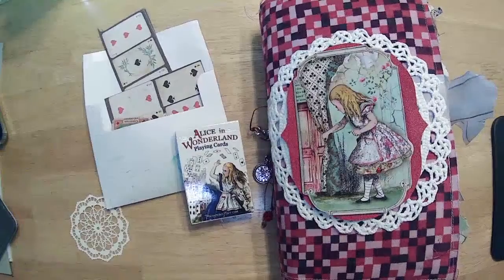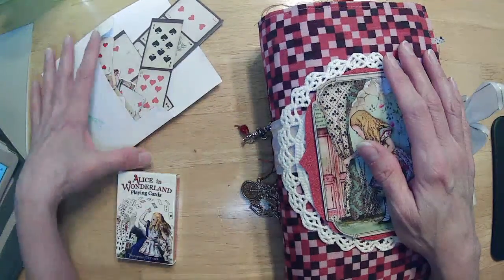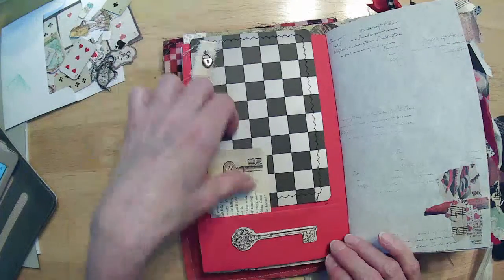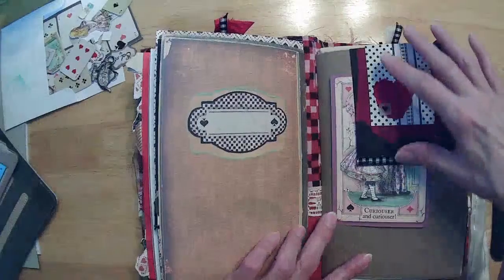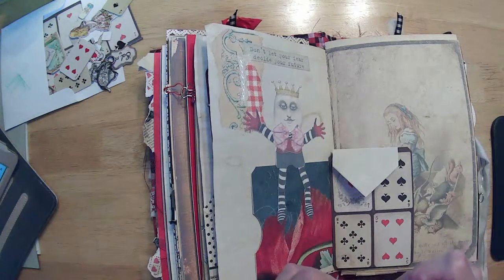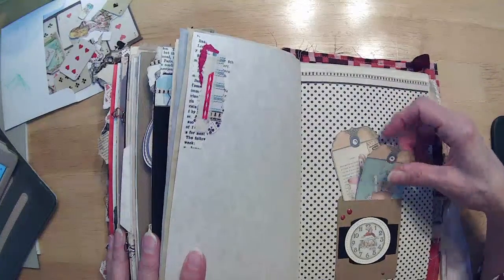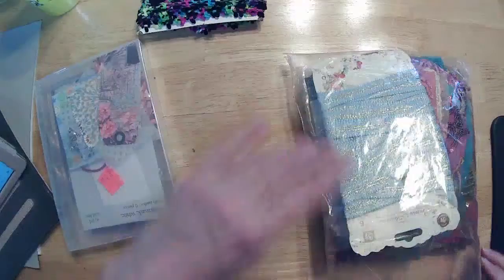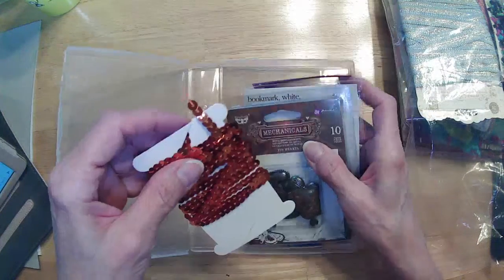Alice Journal Complete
Alice in Wonderland Journal:
Digital Downloads
Alice in Wonderland Journal: Digital Downloads Raidersofthelostart | Etsy DigitalCurio | Etsy SundayFable | Etsy Cori Dahmen altered paper clips Glass domed numbers Glass Domed Pendant Numbers Journal Embellishment Decorative | Etsy Stamperia Alice in Wonderland Alice Scrapbook 12 x 12 Stamperia Die Cuts Alice

My videos are intended to share products and ideas and hopefully inspire other crafters.
My videos are set as not suitable for children only because I frequently use scissors, cutting blades, a heat tool, alcohol, spray paints or stains, and other products with odors. Some of these items are not recommended for children without adult supervision and most definitely not suitable for small children.
I hope you find the content inspiring and useful in your craft world. Enjoy!